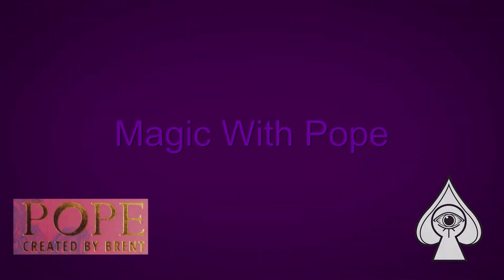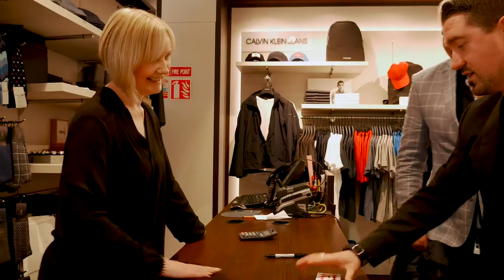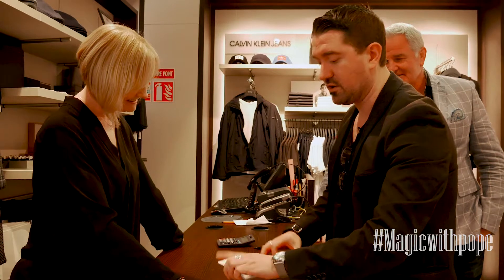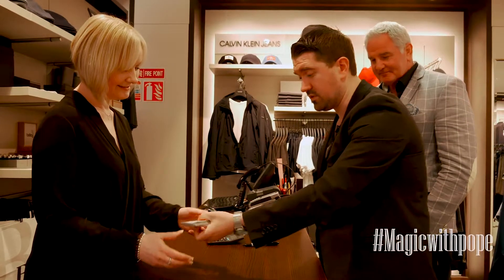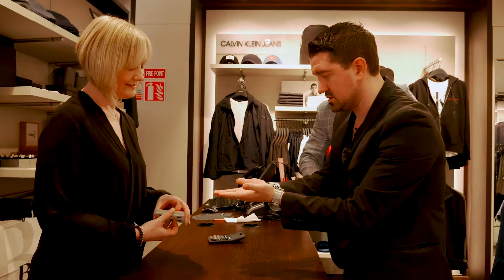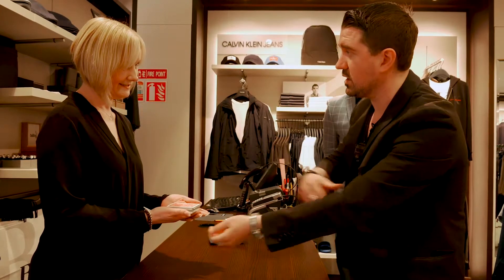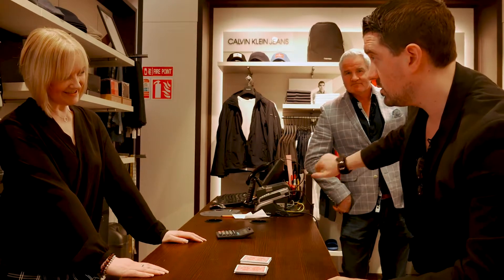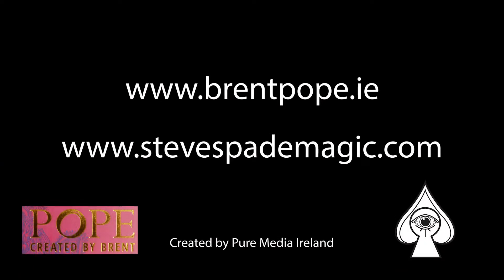Magic with Pope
This Advert was shot in Dublin for Brent Pope's clothing and footwear line "Pope made by Brent".

Shot on the Lumix GH5 and  Zhiyoun Tech crane 2, edited on Adobe premiere pro.

Lumix GH5
Zhiyun Tech Crane 2
Adobe Premiere Pro